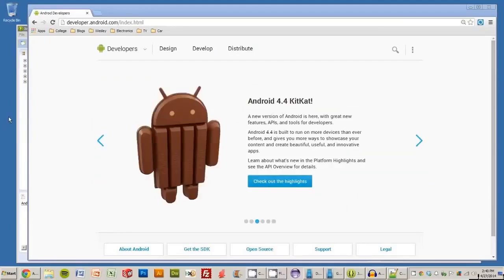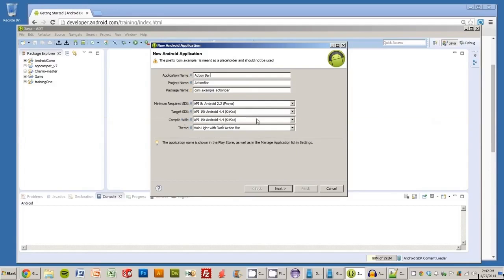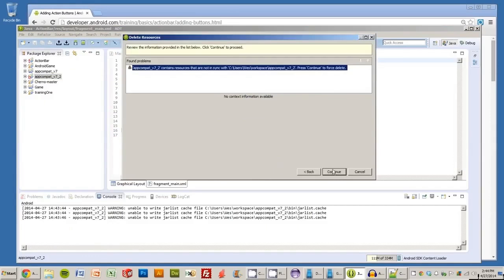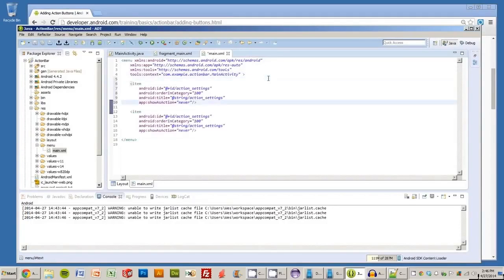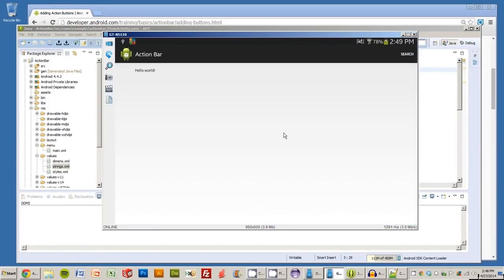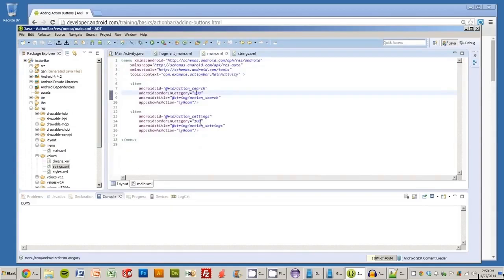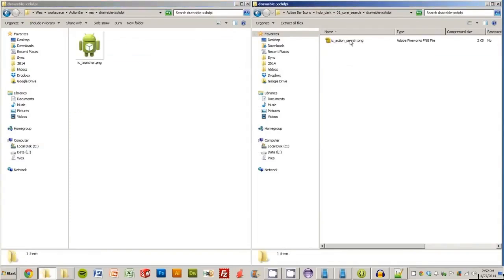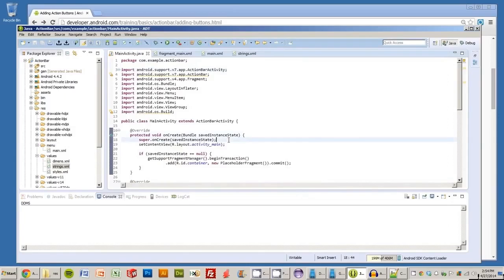Learn Android Game Development Part 3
GoLifeEasy Team provides opportunity  to learn free The Android Game Development by using full range of tools and libraries to help you develop, optimize, launch, and iterate on high quality Android games. GolifeEasy brings together new way of learning.